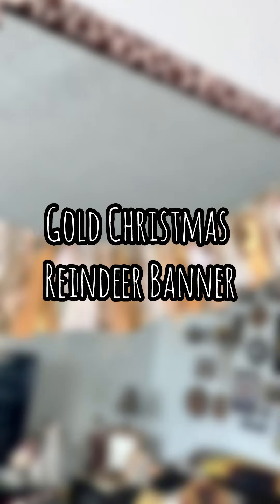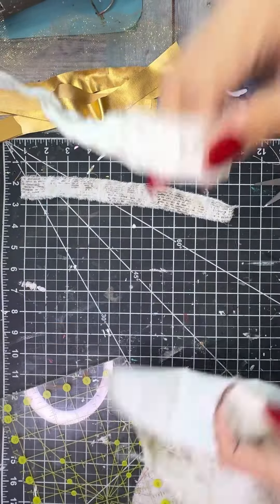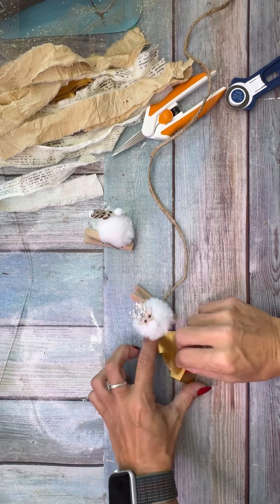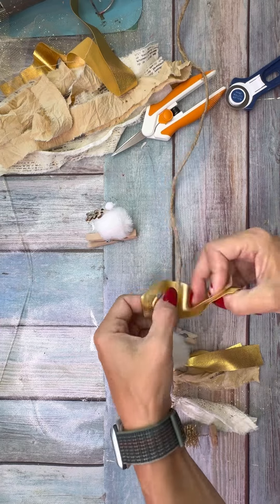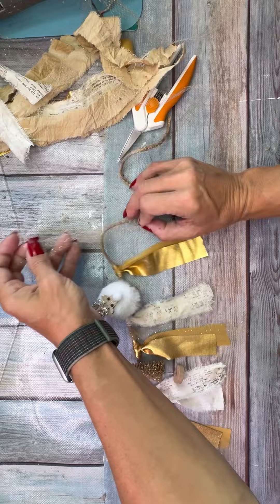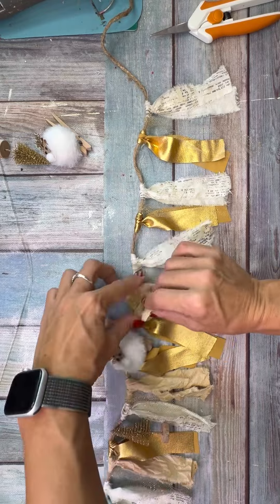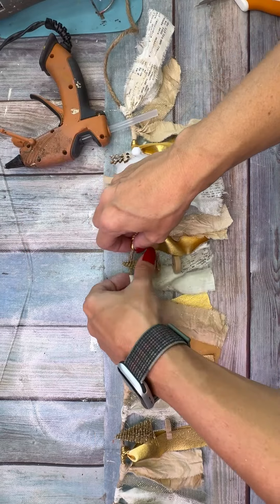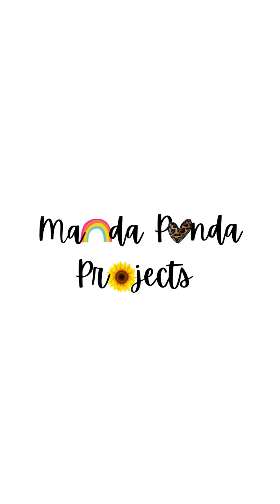Gold and White Christmas Reindeer Garland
These adorable white fluffy reindeer are mini clothespin ornaments from Walmart. I took them along with some gold bottle brush trees from Dollar Tree and made a gorgeous hanging banner (garland, whatever you want to call it). I don't have a mantle, so I strung it acrossy mirror and I'm in LOVE!